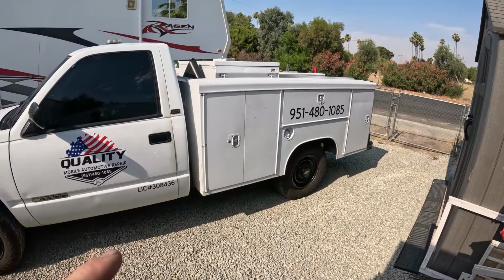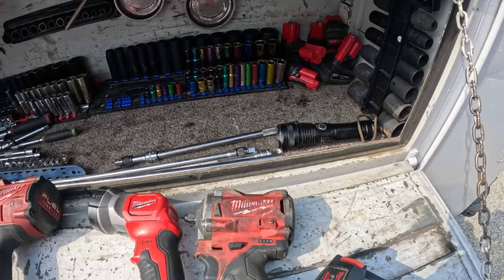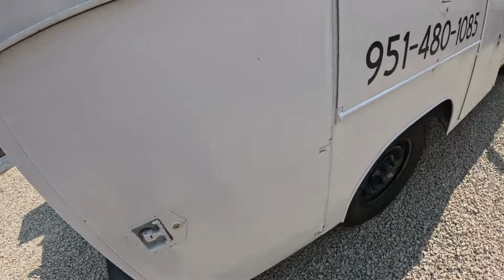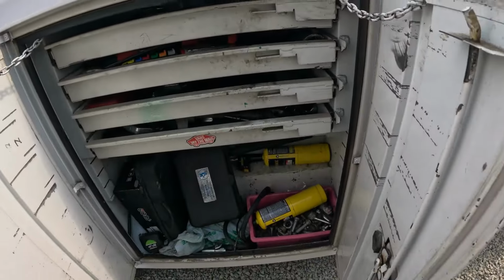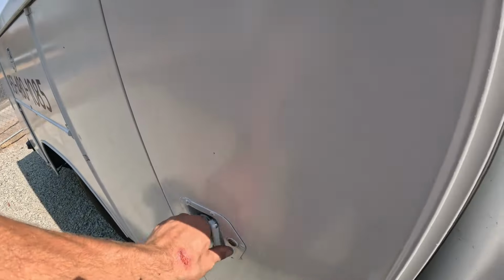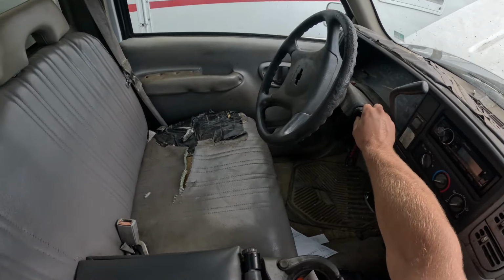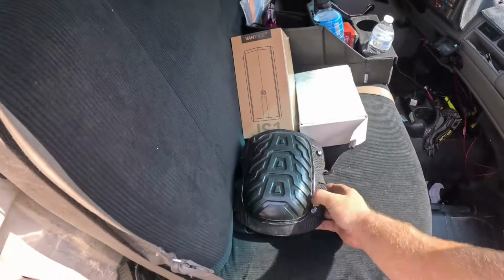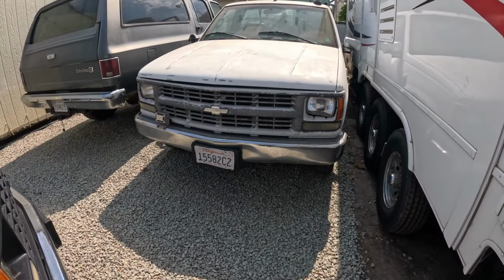MOBILE MECHANIC SERVICE TRUCK TOUR! GIVEAWAY ANNOUNCEMENT!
You asked for it so here it is. Todays video is a service truck tour where I will show you what my setup looks like and what tools I use to get the job done. The VANTRUE JS1 Jump starter is an awesome lightweight and portable jump starter that I have been using for a few weeks and I am impressed with its capabilities. It also has a sos light, built in safety protections, usb ports, and its water resistant. We will go through all the emails and randomly pick 30-40ish of you and put the names in a random picking app. The winner will be chosen Sunday July 21 2024 at 4pm pacific time on YOUTUBE LIVE. Once the winner is chosen I will email you and let you know you have won and ask for your mailing address so we can ship it to you COMPLETELY FREE.

MAILING ADDRESS:
Quality Mobile Automotive Repair
43430 State Highway 74 STE. F
PMB 331

Do you like helping people? If so i have created a paypal account that 100% of everything put into that account goes to helping someone in need. This was suggested to me by a generous subscriber that wanted a better way for us as a community to help others. I thank each and every one of you! Please do not feel obligated to donate, as i know not everyone can and thats 100% perfect with me, just viewing and commenting helps tremendously with youtube. We will also be using that money towards helping.